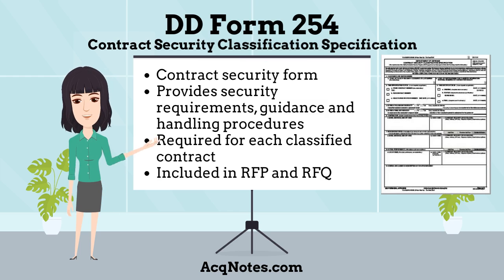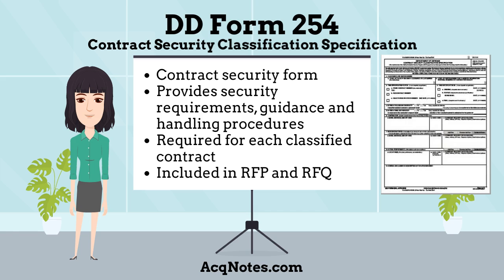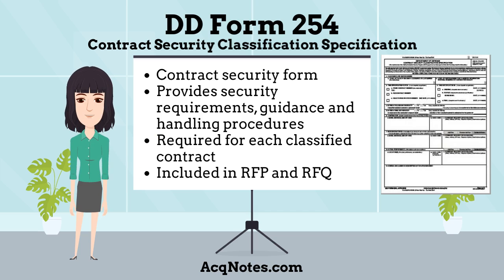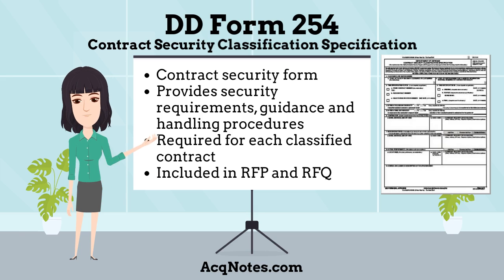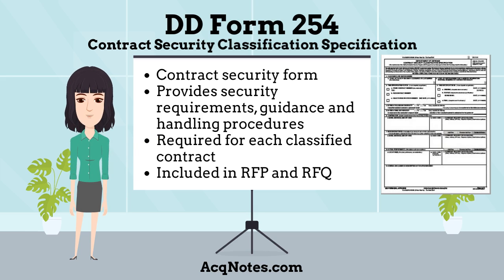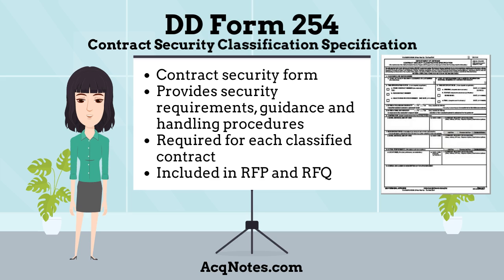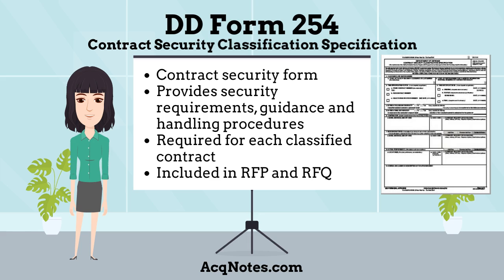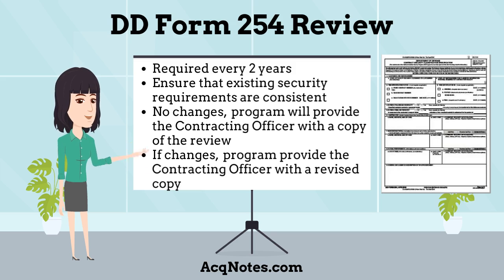DD Form 254 Tutorial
Description of Department of Defense (DD) Form 254 “Contract Security Classification Specification”